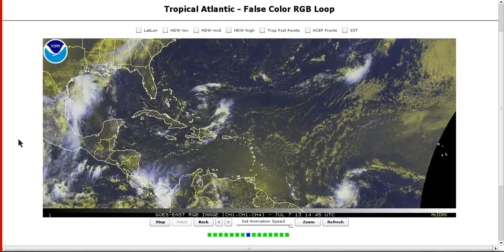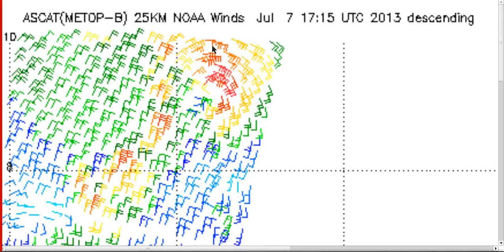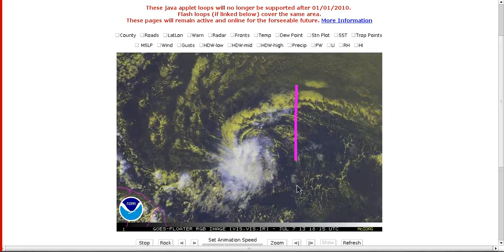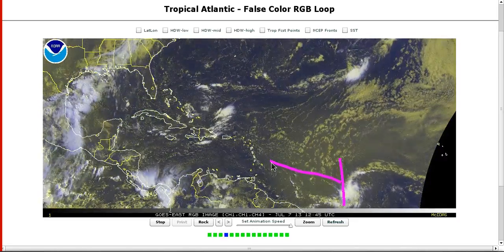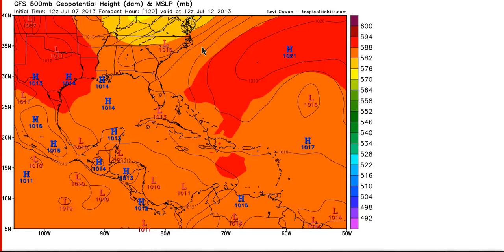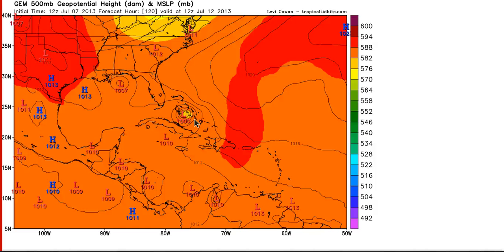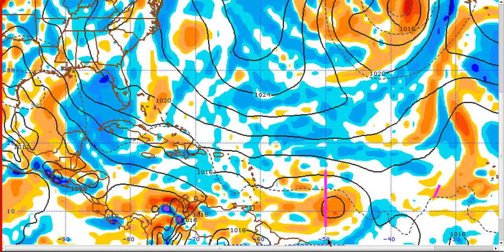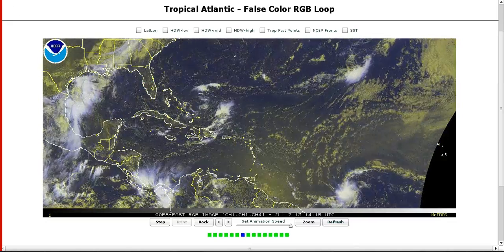Tropical Tidbit for Sunday, July 7th